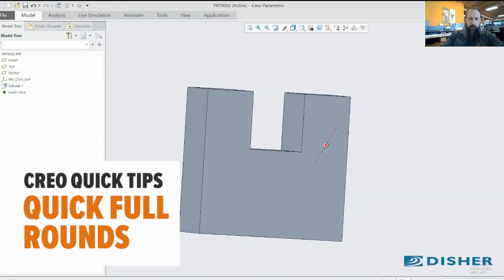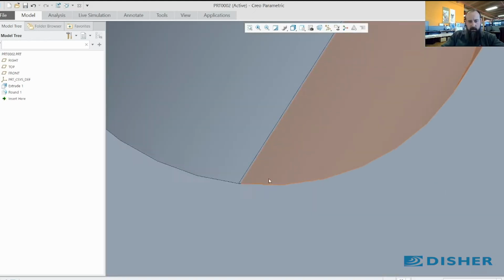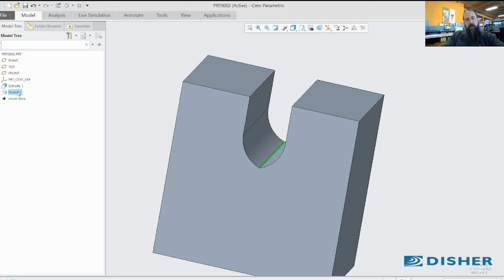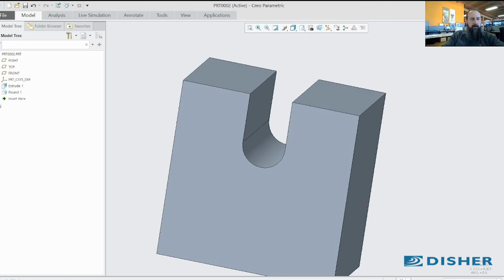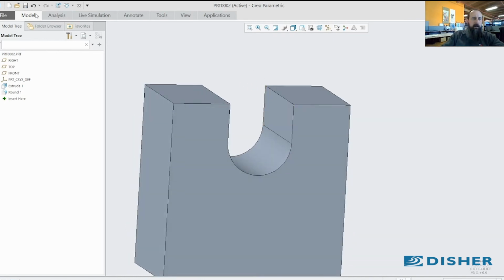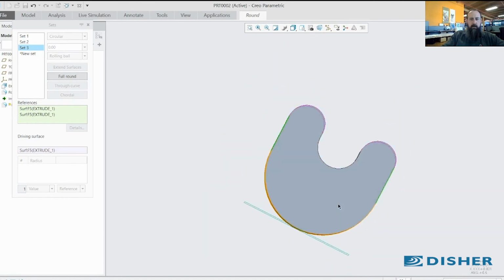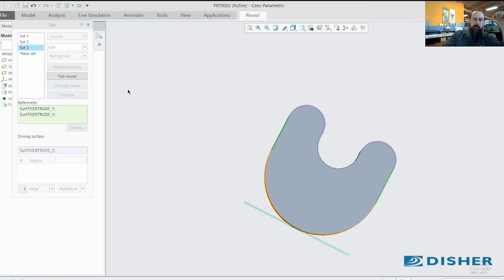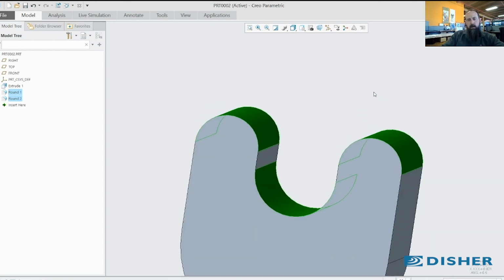CREO Quick Tips | Full Rounds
Learn how to create full rounds that maintain its form with changes.